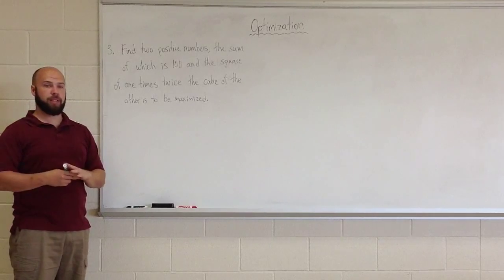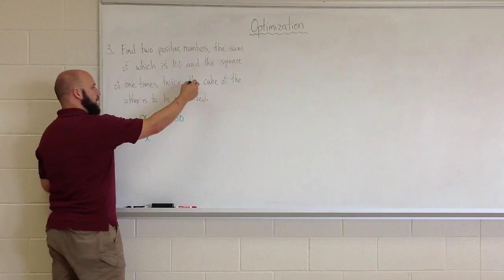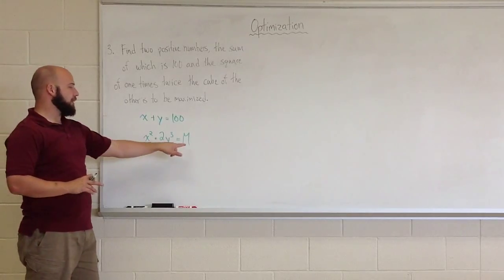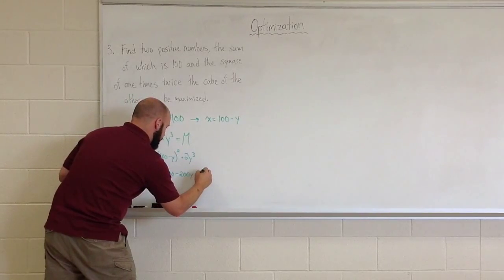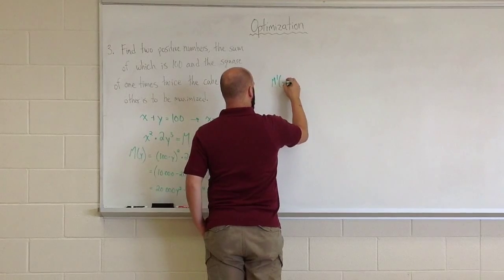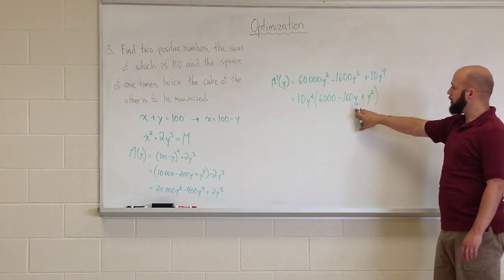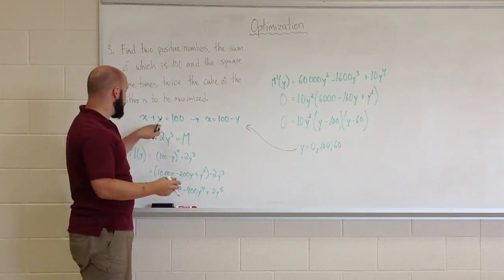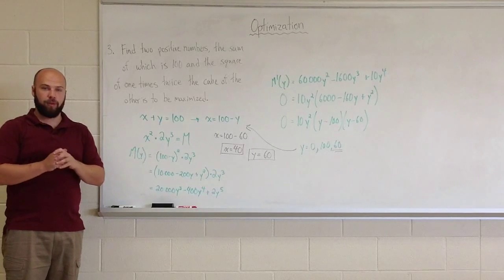MCV4U - Optimization 3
This video provides an example of an optimization problem. The example in this video takes a look at the optimization of two numbers given stipulations of sums and products.